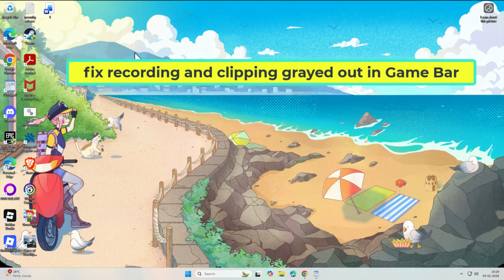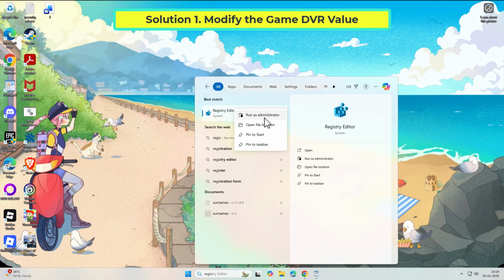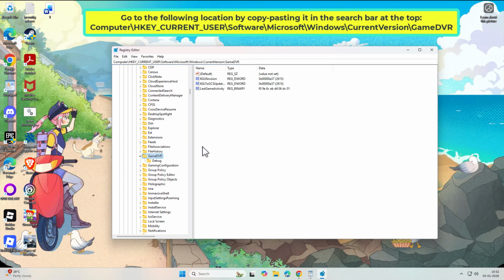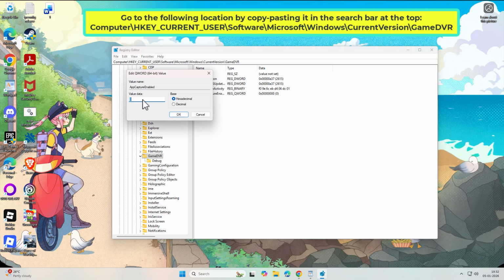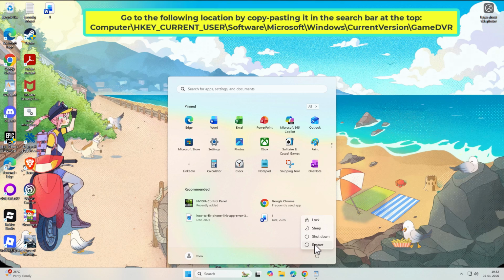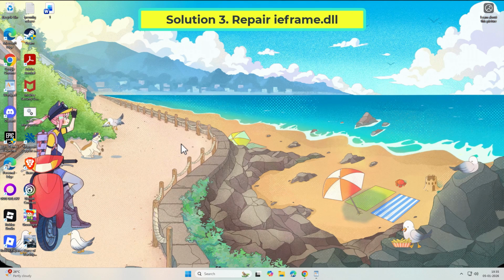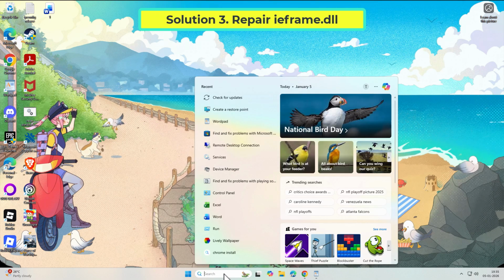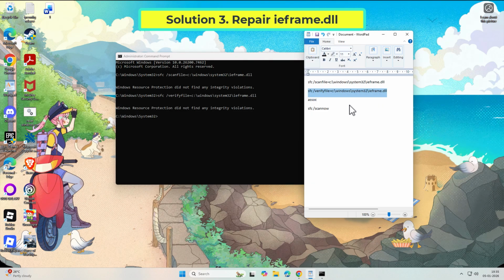(FIXED) recording and clipping grayed out in Game Bar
fix recording and clipping grayed out in Game Bar

CMD :

sfc /scanfile=c:\windows\system32\ieframe.dll
sfc /verifyfile=c:\windows\system32\ieframe.dll
assoc
sfc /scannow